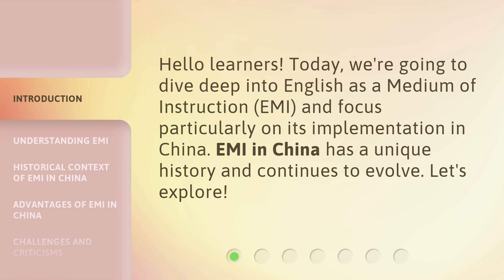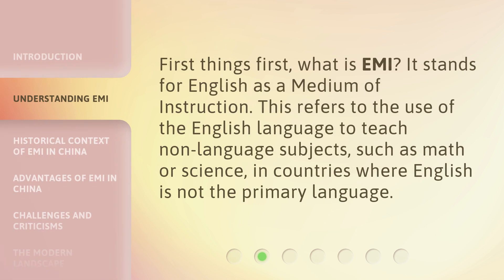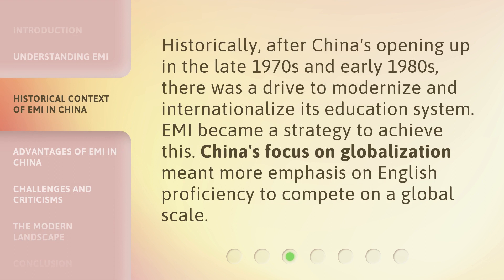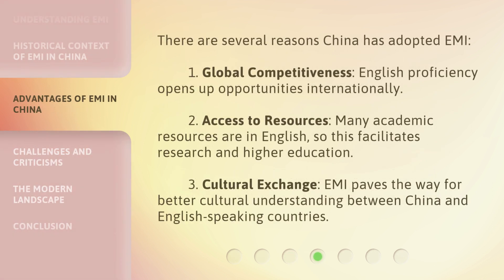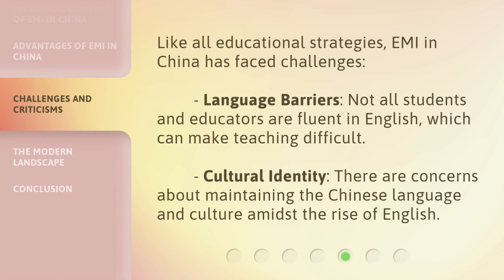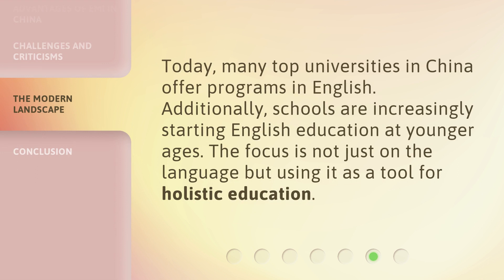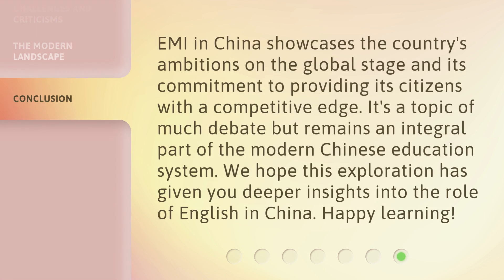English in Asia: EMI in China's Education System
EMI in China: Global Competitiveness and Cultural Exchange • Explore the implementation of English as a Medium of Instruction (EMI) in China's education system. Discover the advantages of EMI, such as global competitiveness and access to resources, while also examining the challenges and criticisms surrounding this educational strategy. Join us on this journey of cultural exchange and language evolution in China.

00:00 • Introduction - English in Asia: EMI in China's Education System
00:26 • Understanding EMI
00:46 • Historical Context of EMI in China
01:10 • Advantages of EMI in China
01:42 • Challenges and Criticisms
02:06 • The Modern Landscape